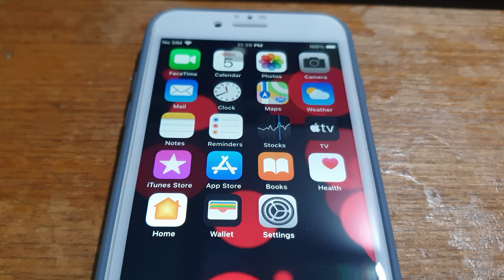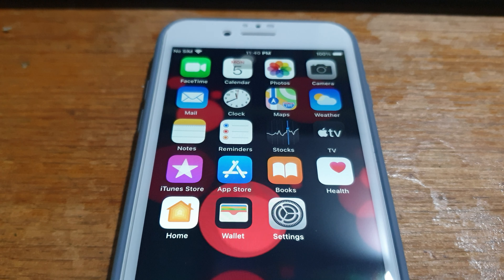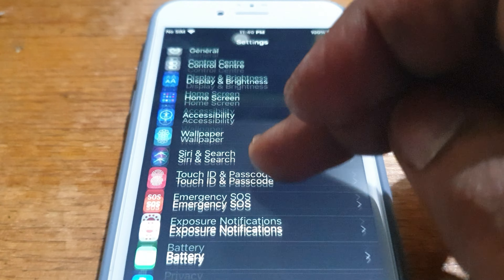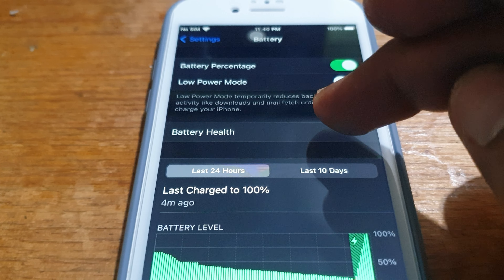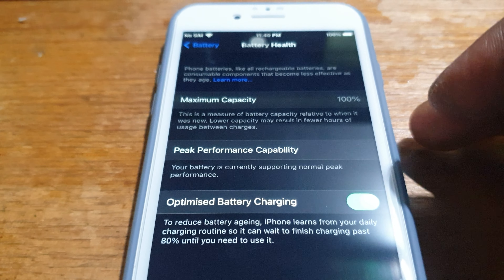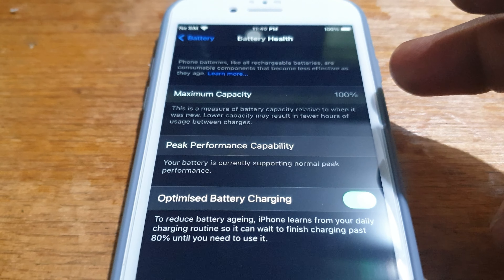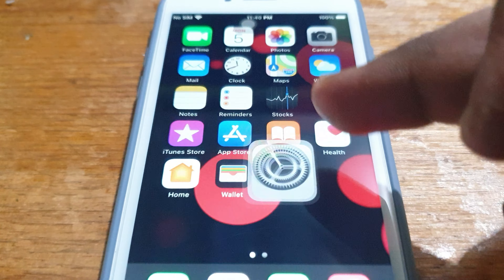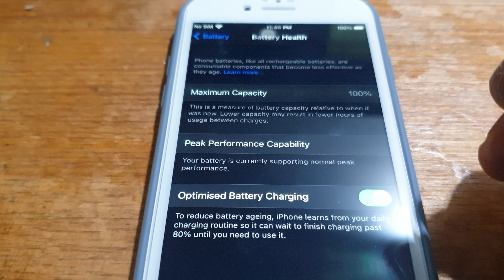How to check the Battery Health | Apple iPhone